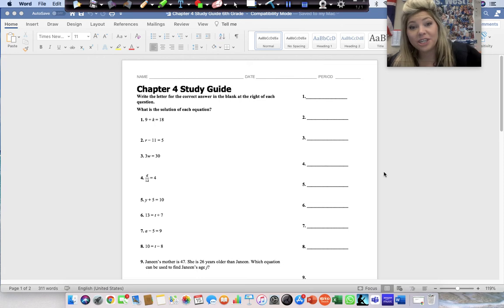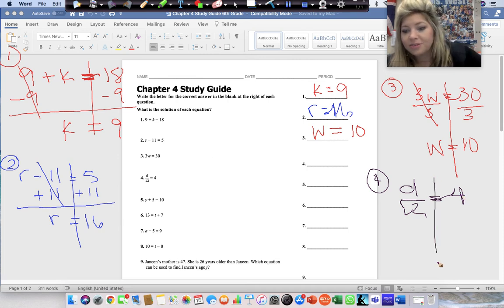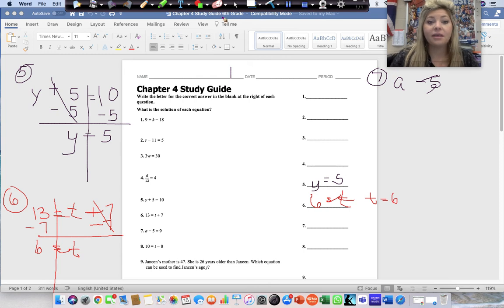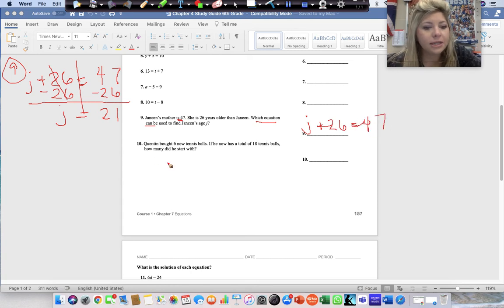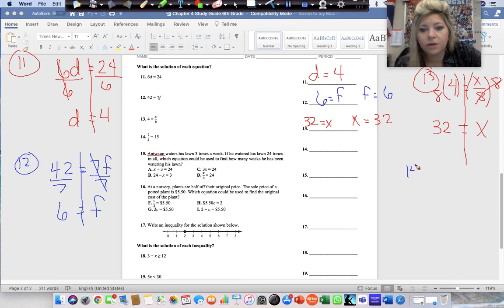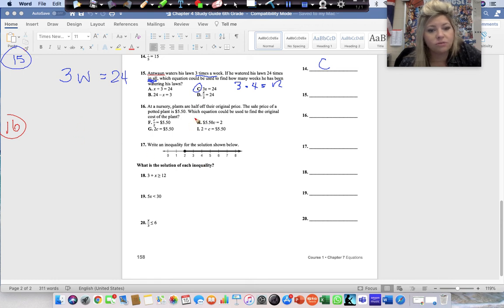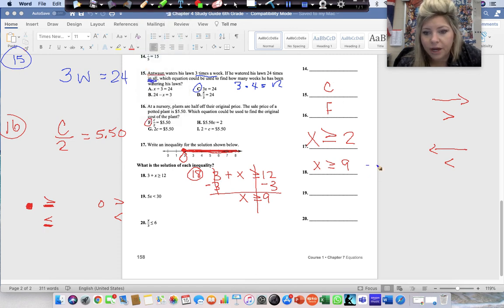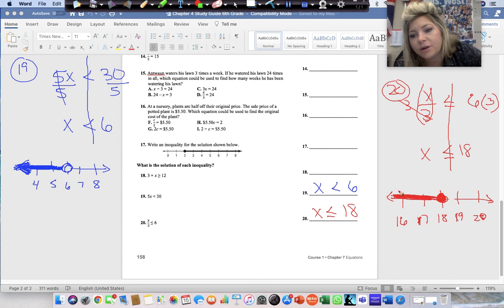6th Grade Chapter 4 Study Guide